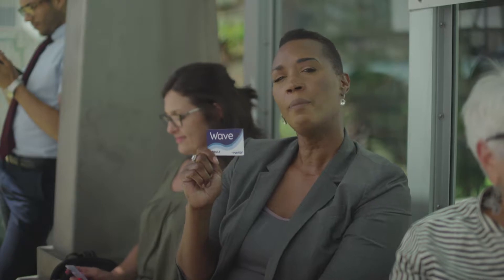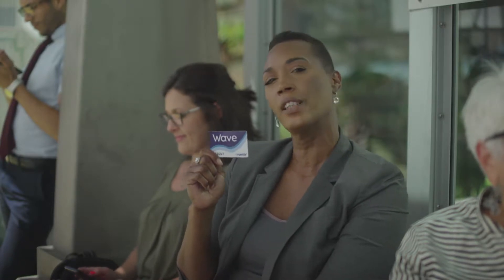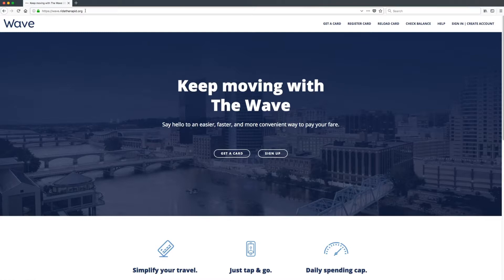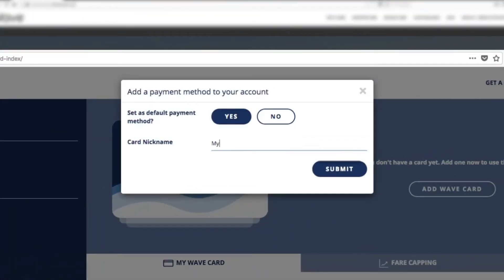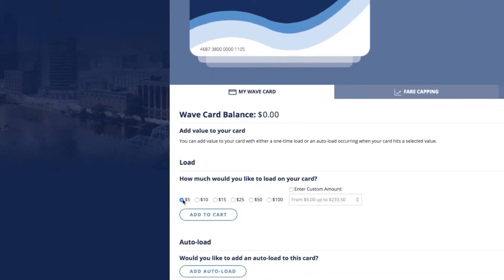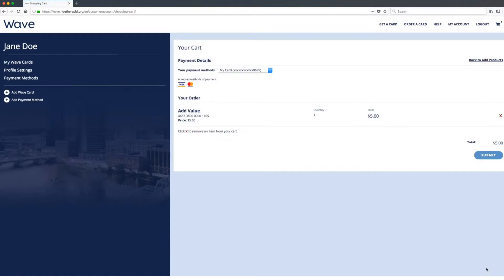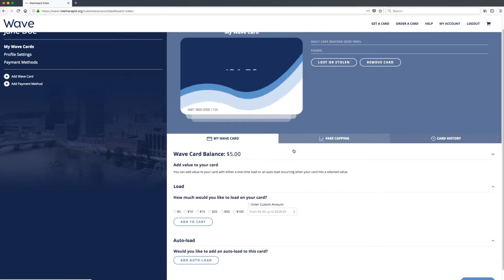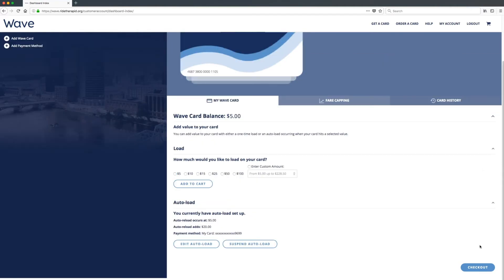How To Load Value Onto Your Wave Card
With The Wave, you're never stuck without a fare because you can add value whenever you want. Whether using cash or a bank card, it's simple!